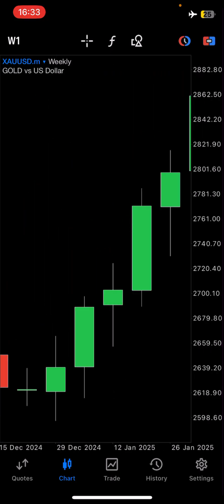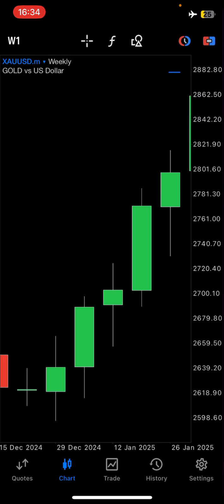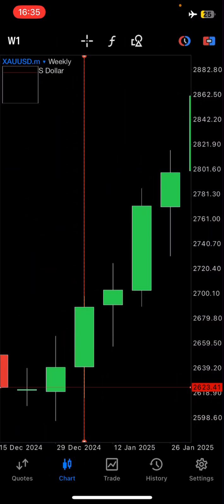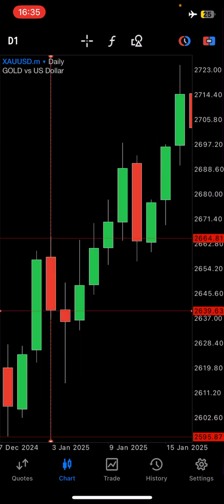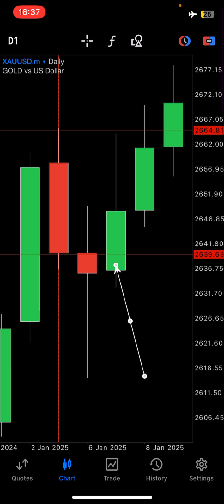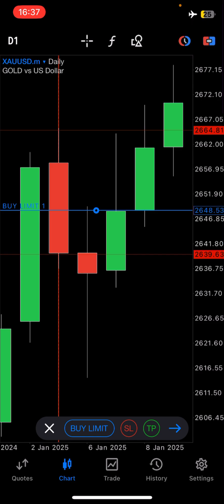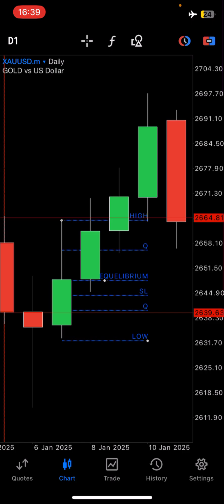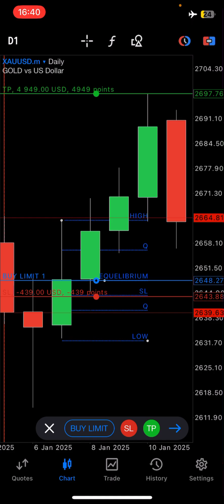123 OHLC TRADING SYSTEM FOR BEGINNERS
Trading system for beginner traders